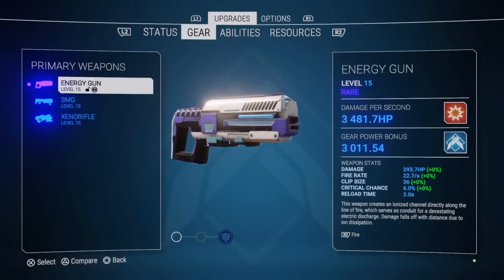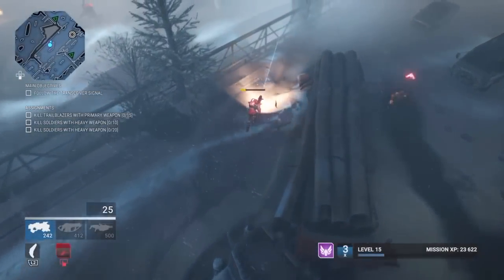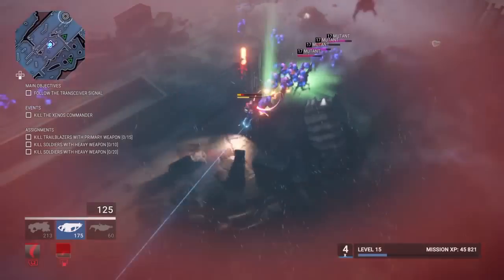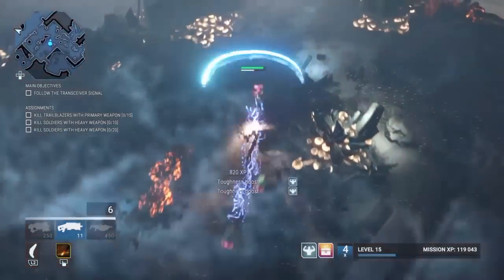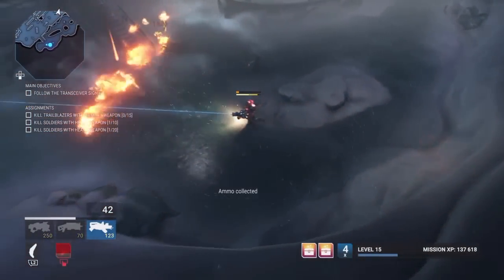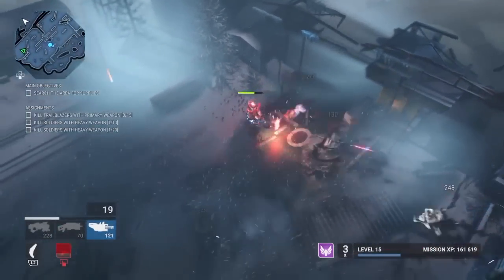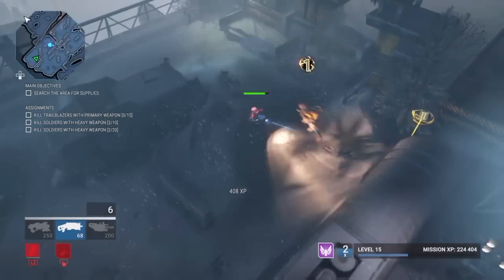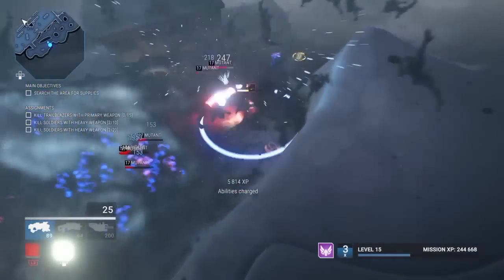Alienation Weapons plus DLC Devastator, Collapser, and Vortex Grenade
An Alienation run down of Weapons since release to present. This should help if you are on the fence about getting the weapon packs. Devastater, Collapser, and Vortex Grenade explanation inside. Happy Gaming!